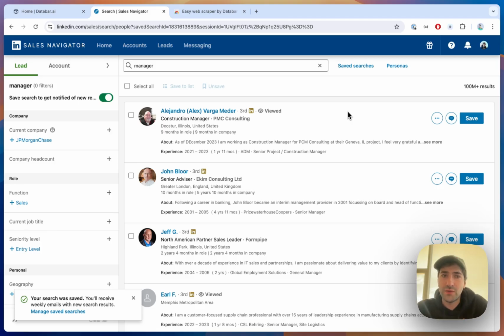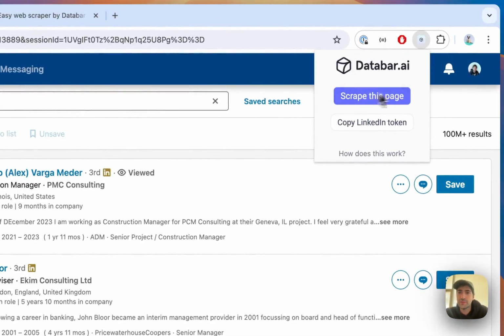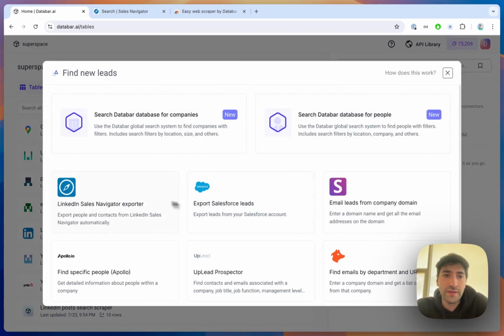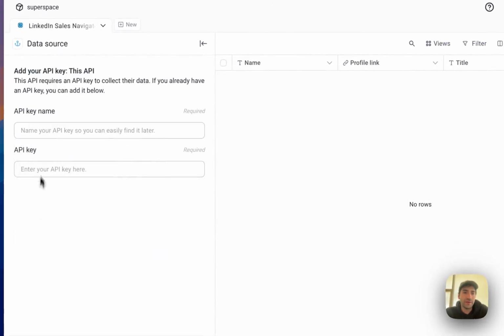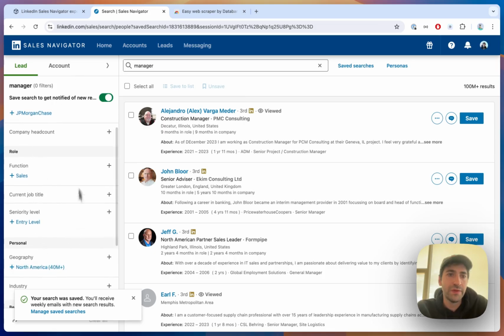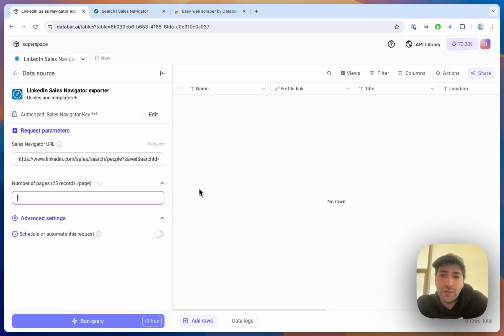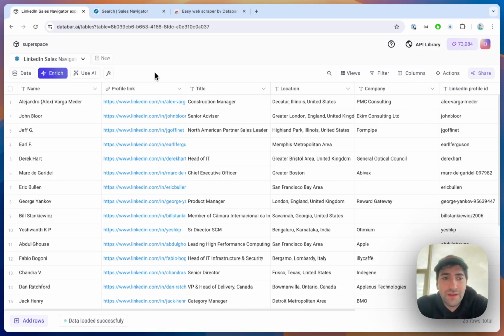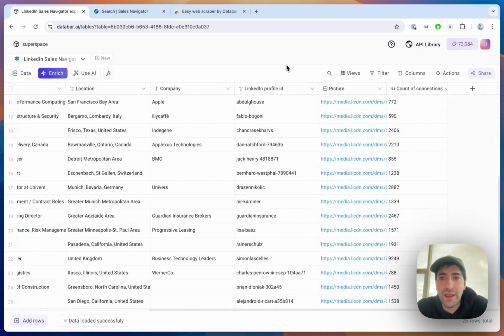LinkedIn Sales Navigator Exporter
A short tutorial showing how you can export Sales Navigator leads from your Sales Nav account to Databar.

Please be mindful of export limits within your Sales Navigator account, Databar assumes no responsibility for any restrictions or consequences that may arise from using the Sales Navigator connector.

About us:
Databar automates prospecting and outreach via powerful enrichments and web scrapers. Connect to over 100 different data providers with a single subscription and never worry about having bad data again. Databar also features AI tooling, triggers, and formulas, which let you build smart and creative campaigns. Integrate Databar with the tools and CRMs you already use to build new lists or enrich existing ones.